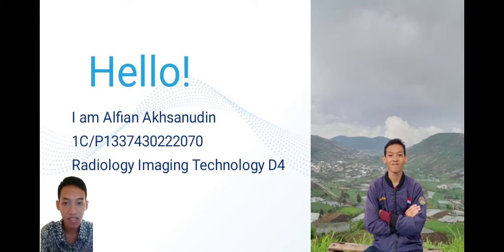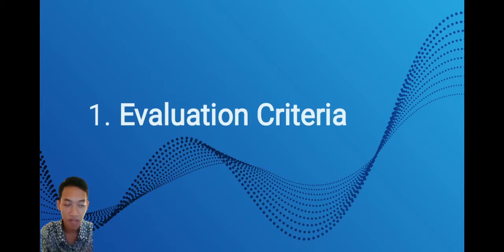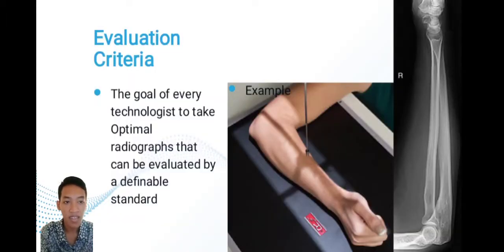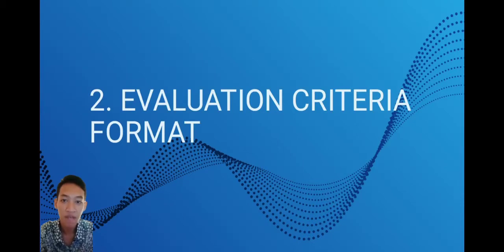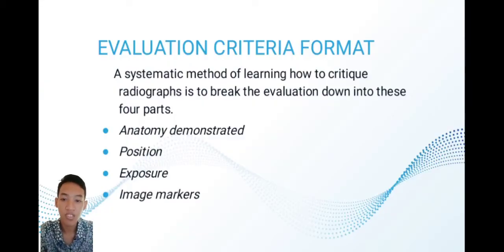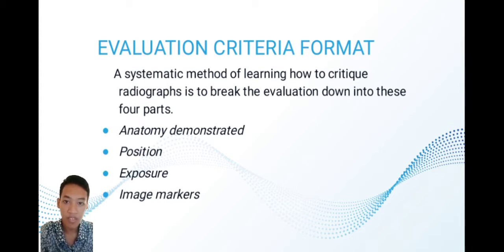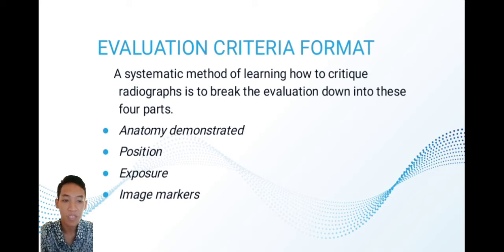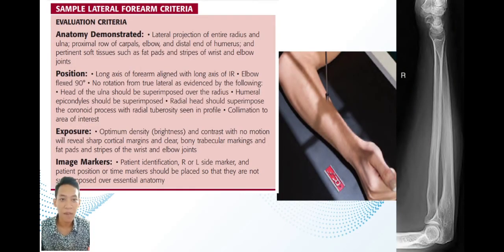Alfian Akhsanudin_1C_Evaluation Criteria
Name : Alfian Akhsanudin
Class : 1C
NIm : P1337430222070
Study Prgram : Radiology Imaging Teknology D4

Sub Topic : Evaluation Criteria